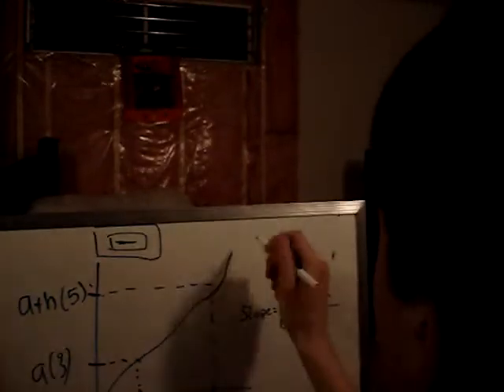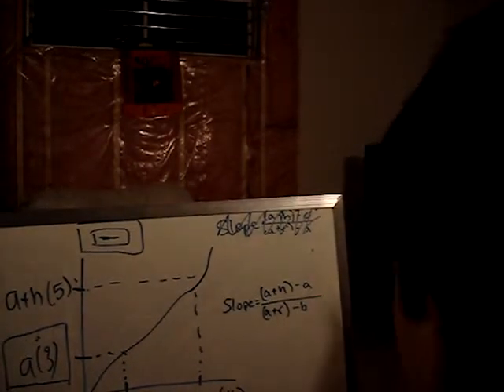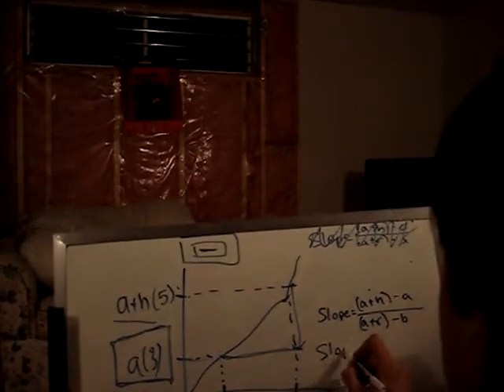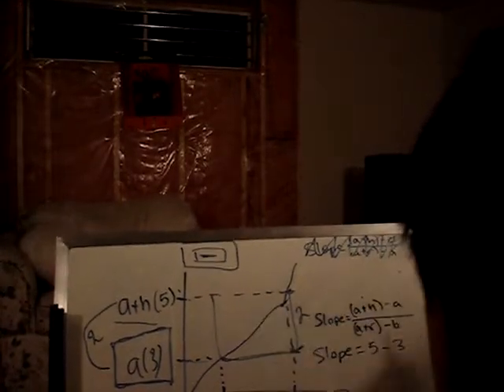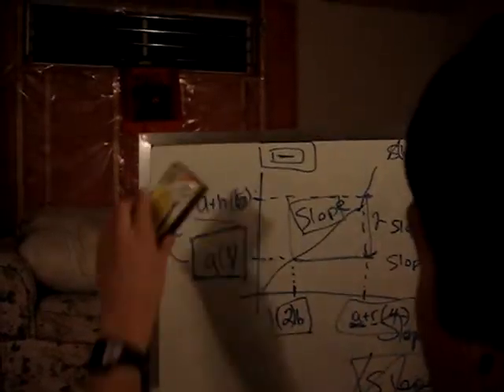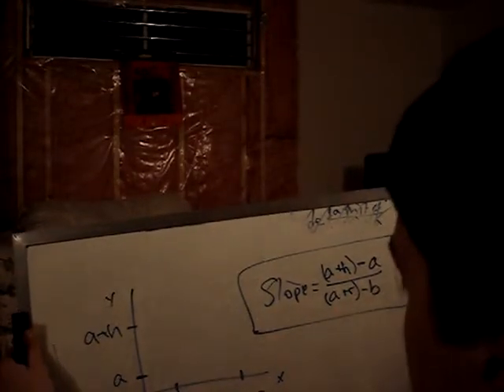Calculus Simplified (SOMEWHAT) Part 2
This is the second portion of my calculus set.Yes I do realize that in my last video I spealt it Slop instead of Slope.And sorry I meant to say values in this video not variables.